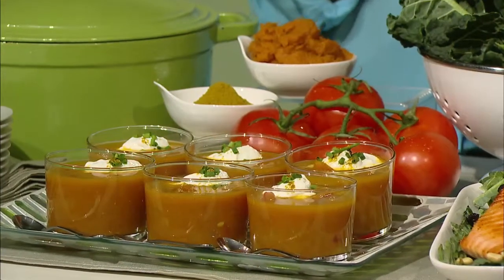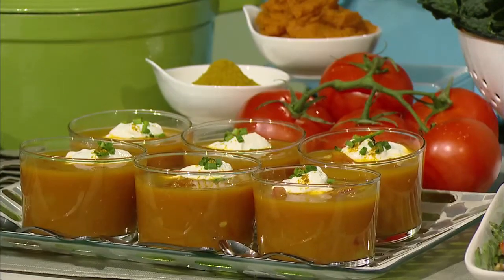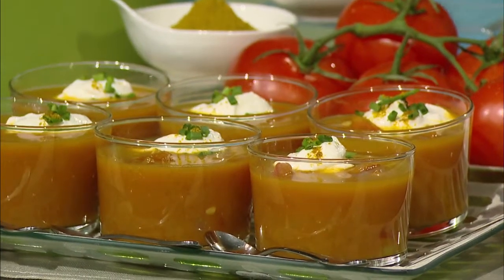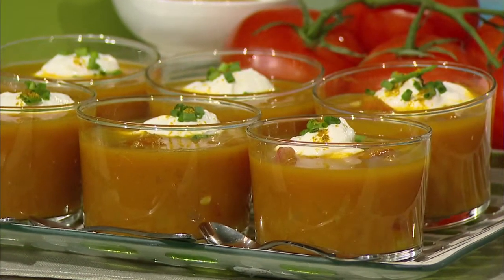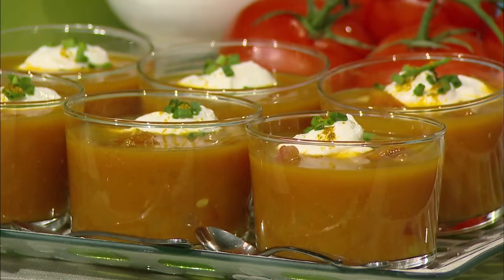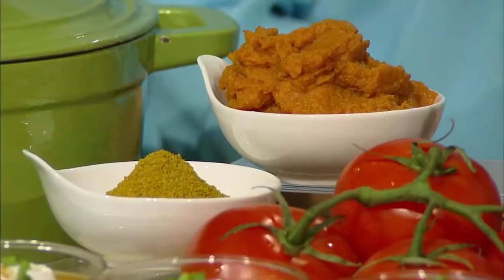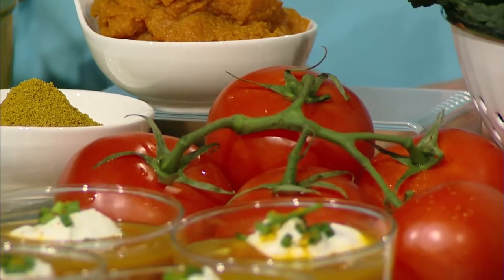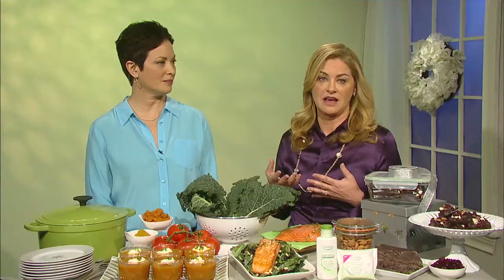Holiday Recipes for Healthy Looking Skin with Chef Ellie Krieger & Dr. Debra Luftman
Exclusive Homemaking Hacks interview with Chef Ellie Krieger and Dermatologist Dr. Debra Luftman on Holiday Recipes for Healthy Looking Skin.